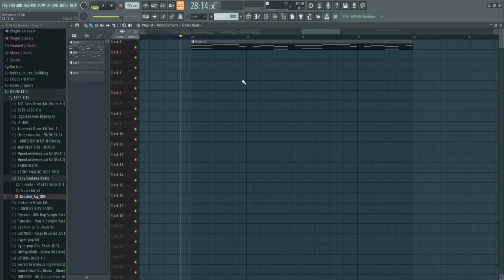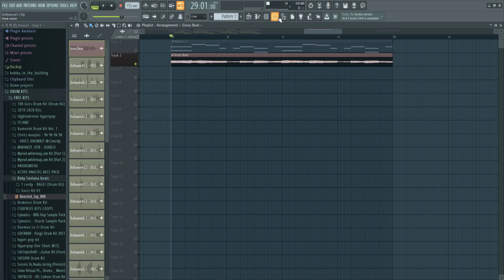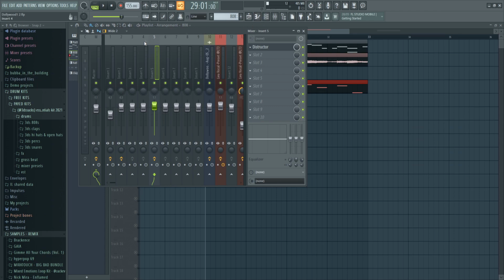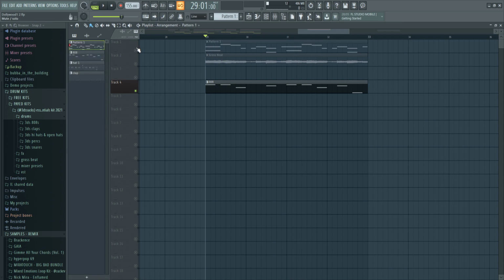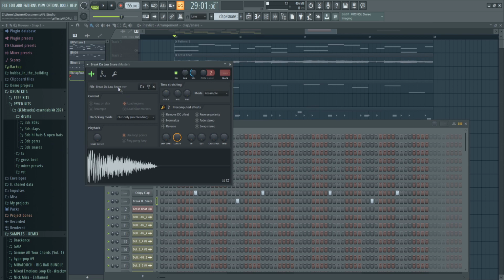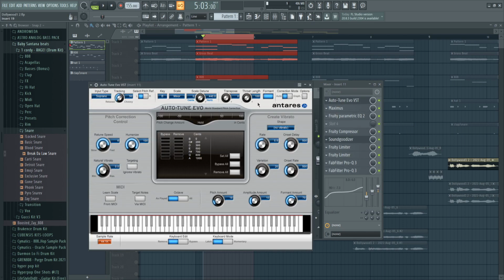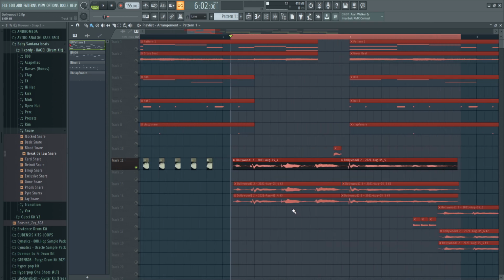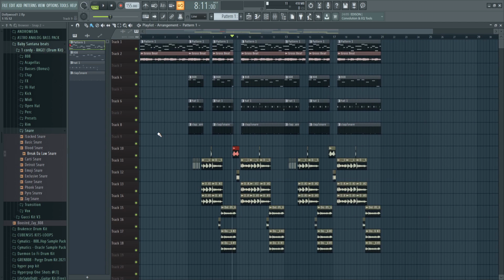How to make a dollywood1 song in less than 9 minutes, Hyperpop x Glitchcore x Digicore Tutorial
How to make a dollywood1 song in less than 9 minutes, Hyperpop x Glitchcore x Digicore Tutorial in this video i will show you how to make a song like dollywood1, really good hyperpop glitchcore artist that makes great music and im going to show you how to do it, if your reading this then sub :)

Timestamps:

0:00​​ - Intro
0:31​​ - Beat
5:04 - Vocals
8:02​​ - Song